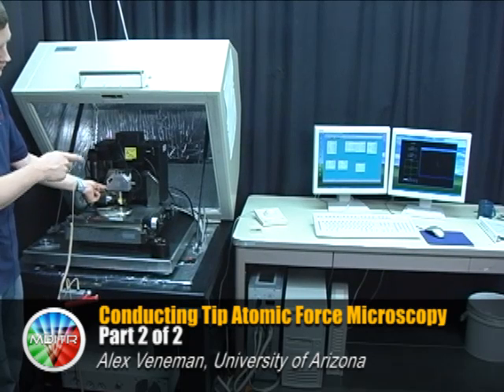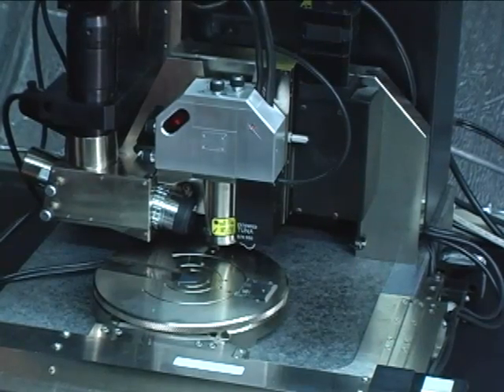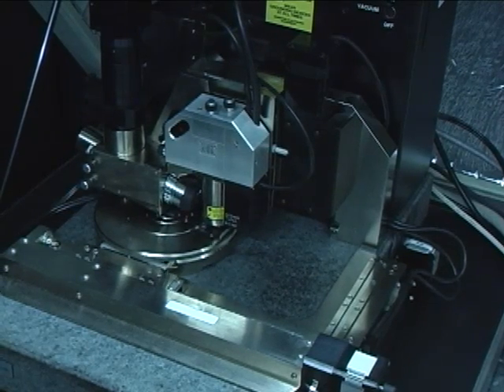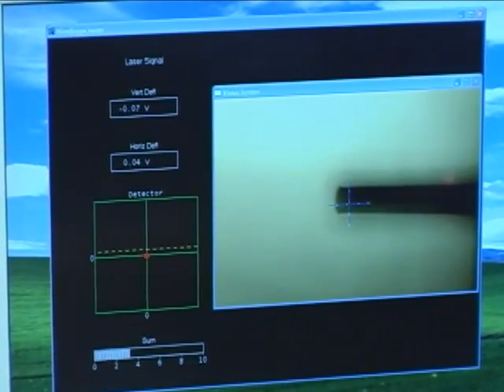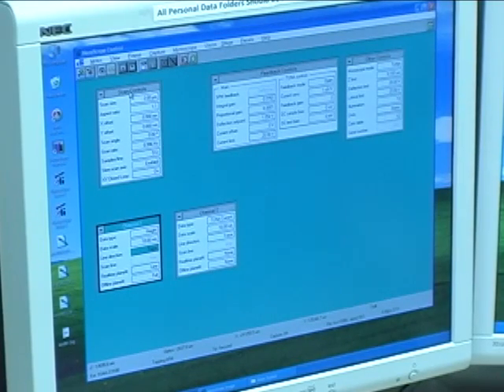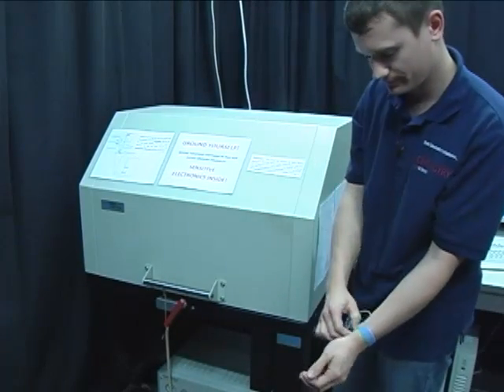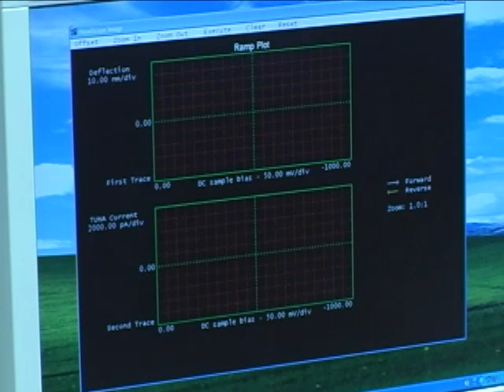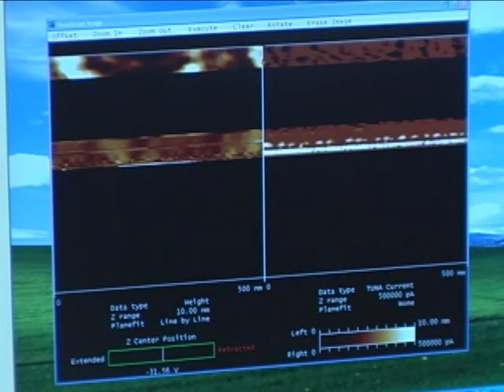Conducting Tip Atomic Force Microscopy: Pt 2 of 2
Atomic Force Microscopy (AFM) is a well established process for visualizing ultrafine surface characteristics. In normal AFM scanning mode a fine needle is drawn very near a surface and is gently bent by the various atomic forces. The conducting tip gives you the chance to measure electrical conductivity at discrete locations and then correlate these measurement with the surface scan that reveals the shape.
This video is part two of a two-part series.